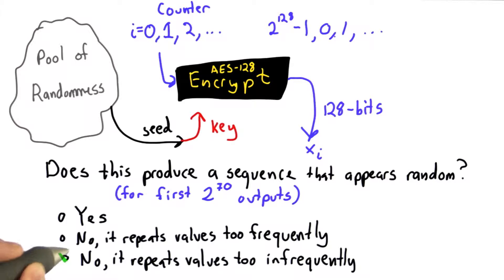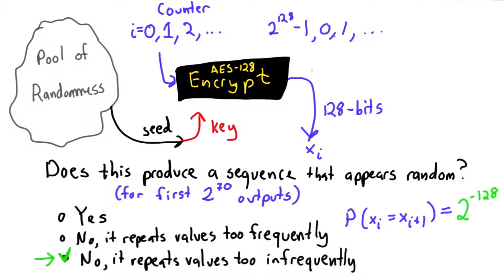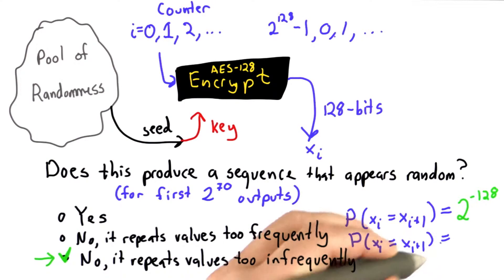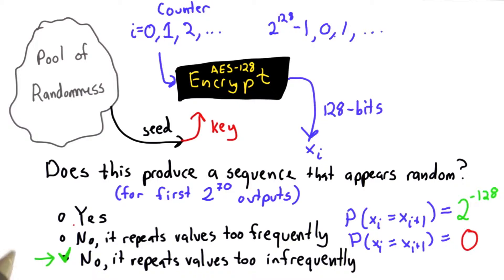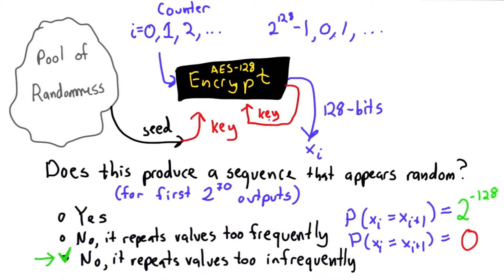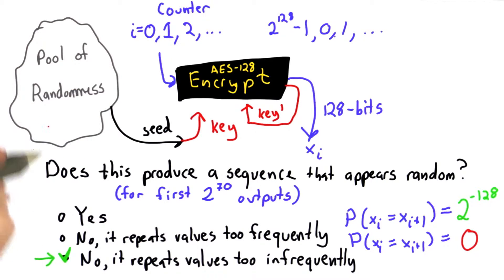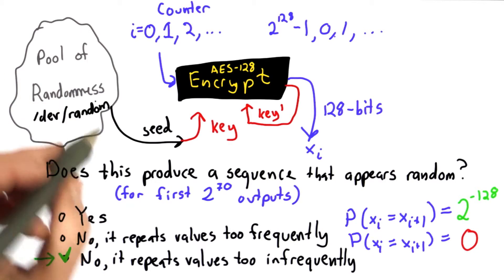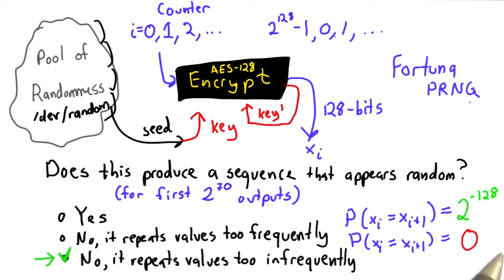PRNG Implementation Solution - Applied Cryptography